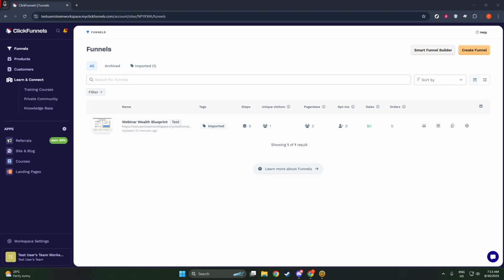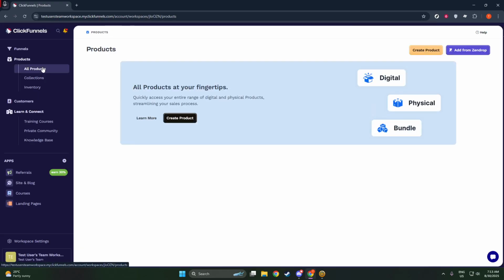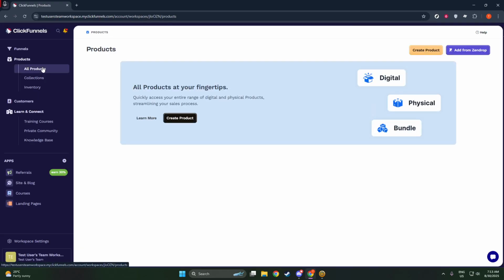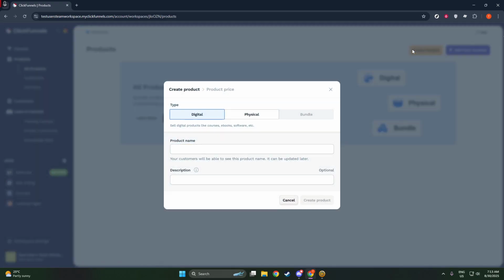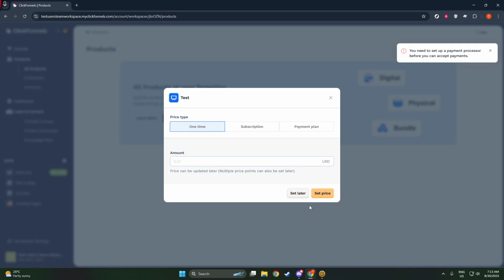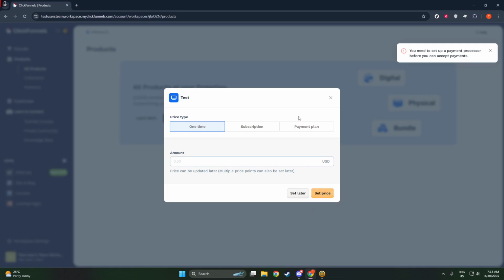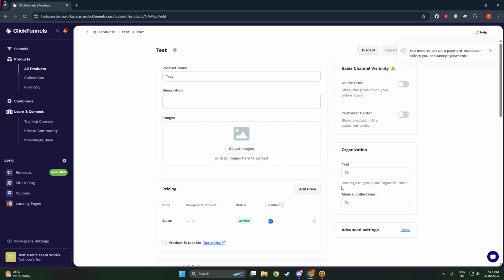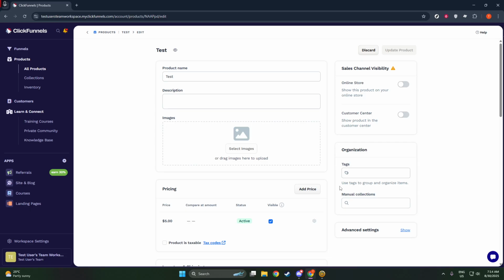How to Add Products in ClickFunnels [2026 Full Guide]